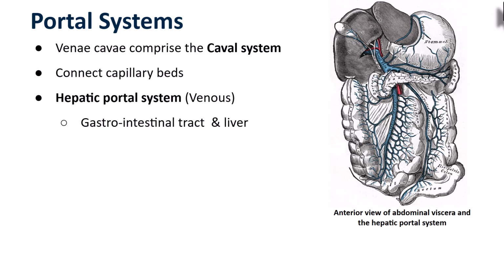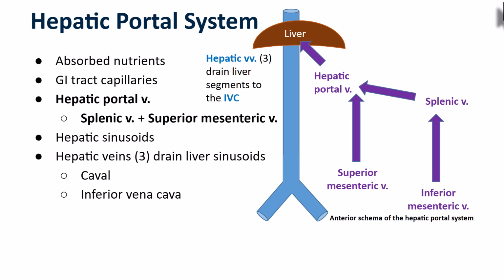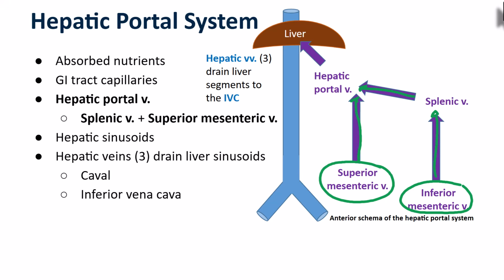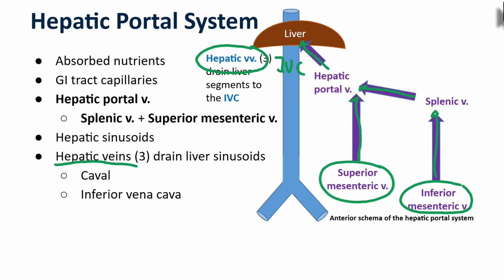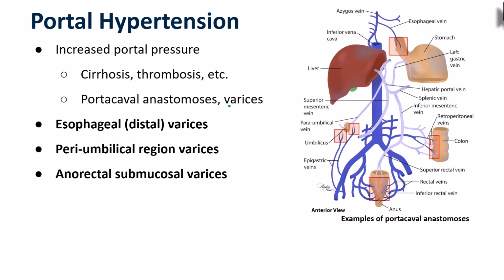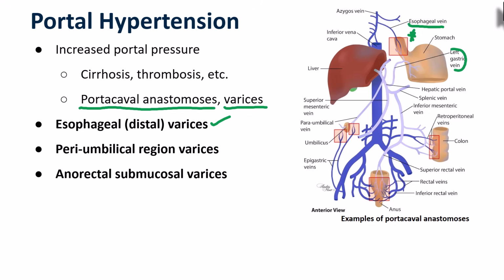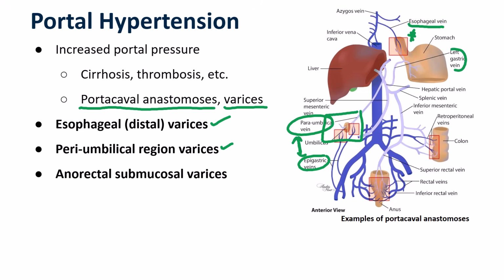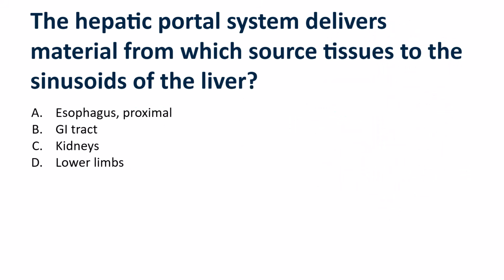Hepatic Portal System